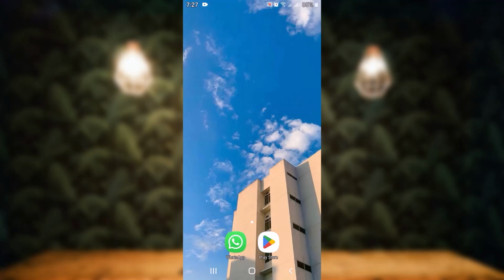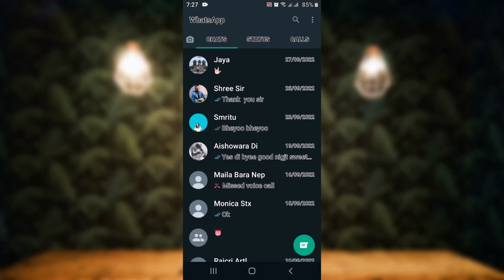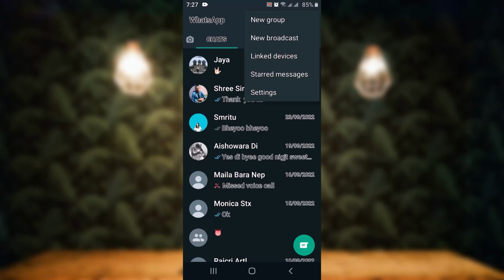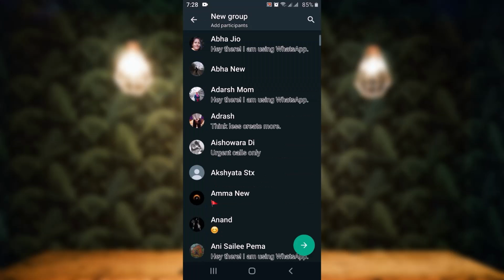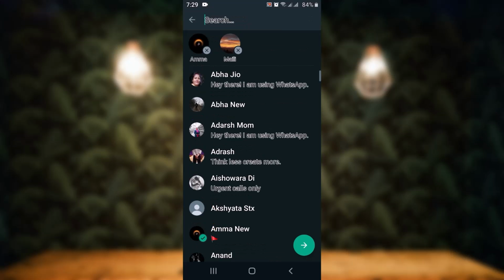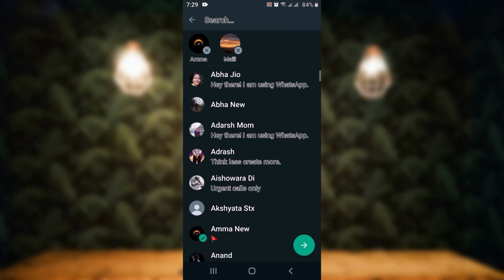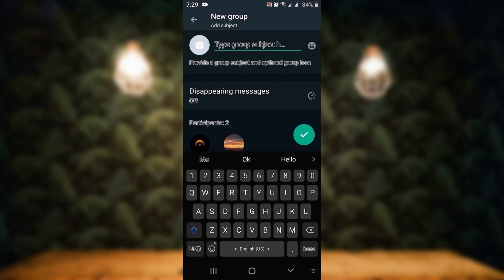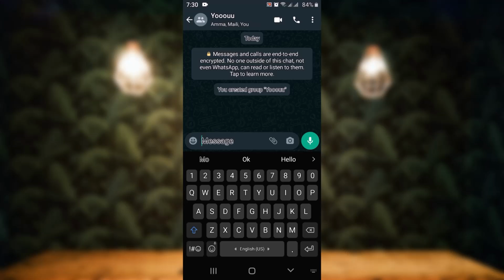How to Create WhatsApp Group !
This video guides you in an easy step-by-step process to create a group on WhatsApp.

Follow these simple steps:
1) Open WhatsApp.
2) Next tap on the three-dot icon in the top right corner.
3) Next tap on New Group.
4) Now select the member that you want to add to the WhatsApp group.
5) After selecting tap on the circle icon in the bottom right corner.
6) Give a name to a group.
7) Now you're all set.
That's it.